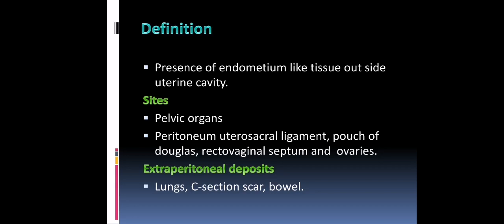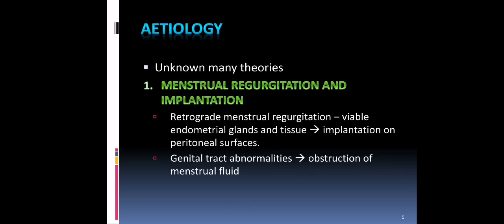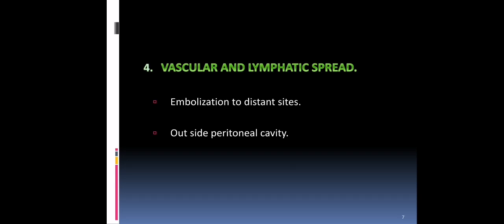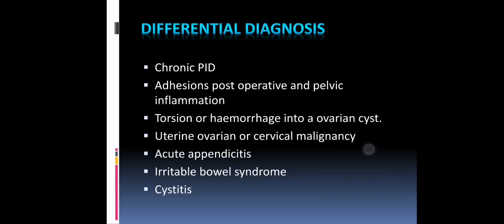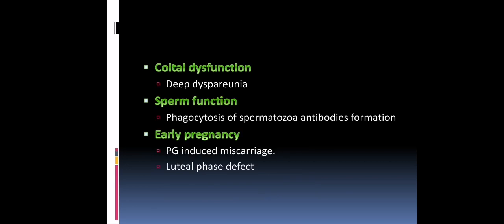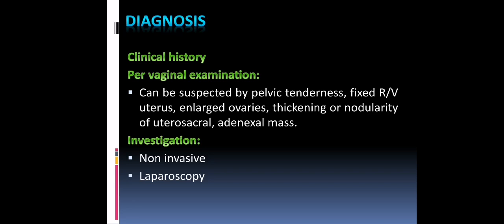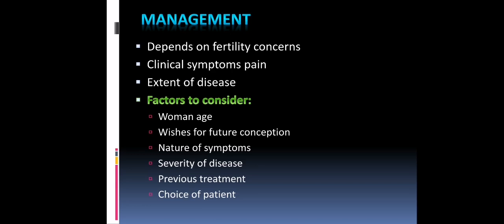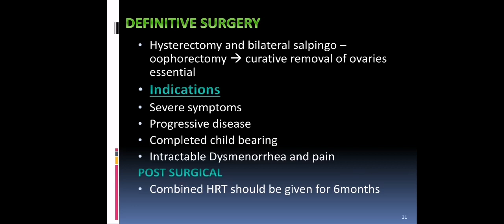Endometriosis by Dr Nadia Awais